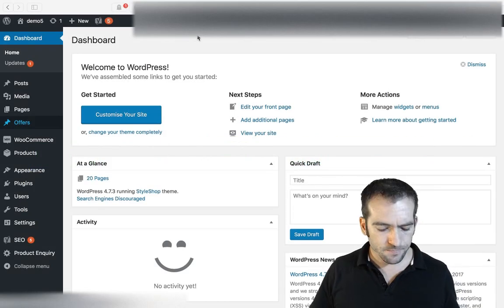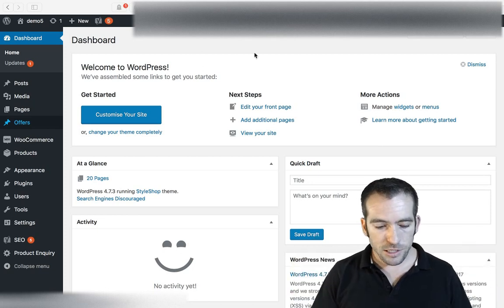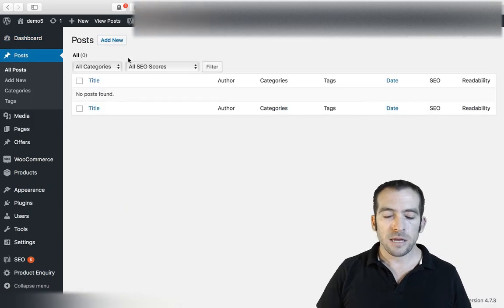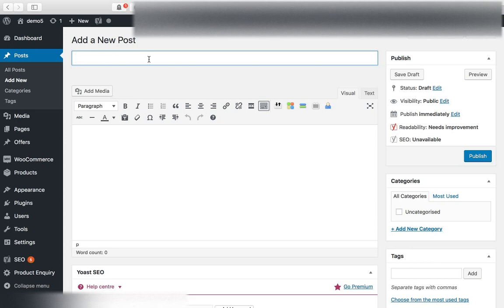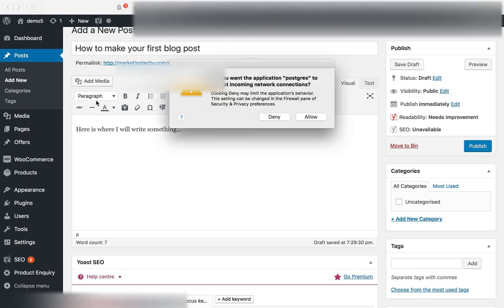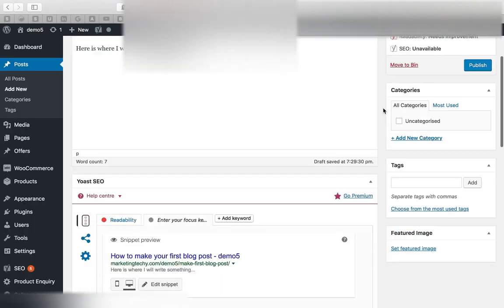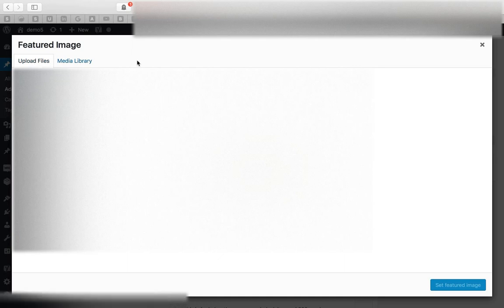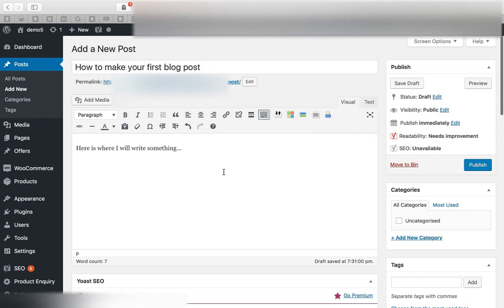WordPress: How to post your first blog post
WordPress: How to post your first blog post. A quick video showing you how to write your first blog post on WordPress.